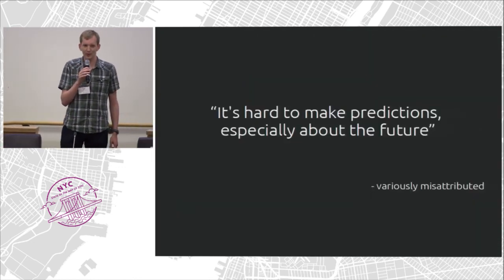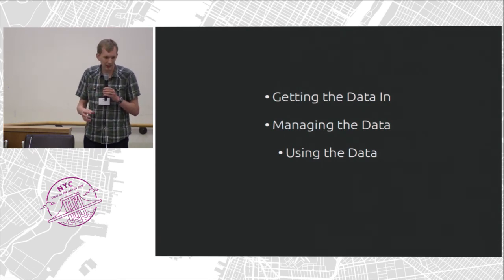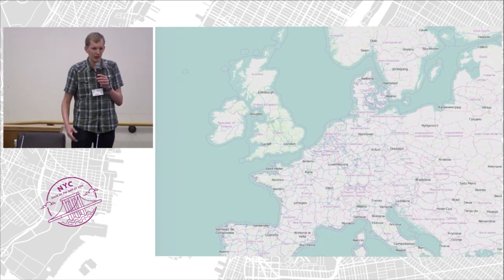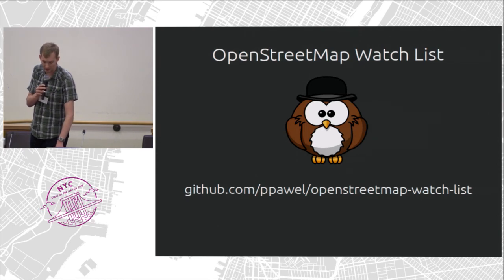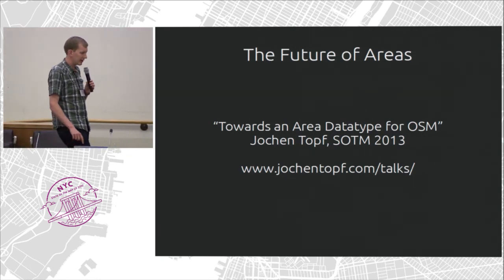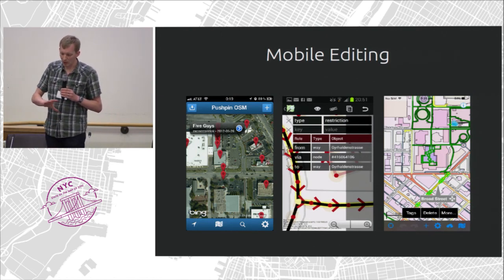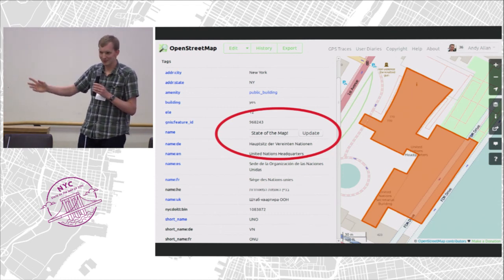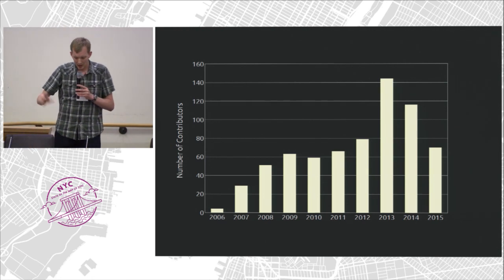Some OpenStreetMap Futures